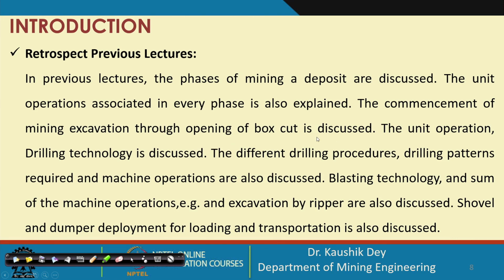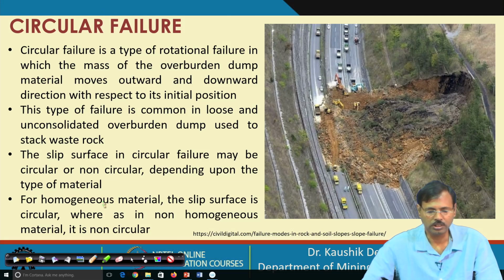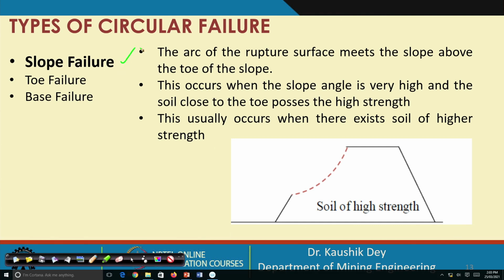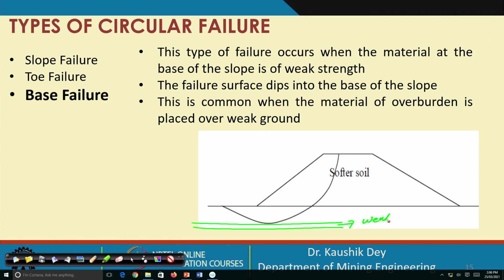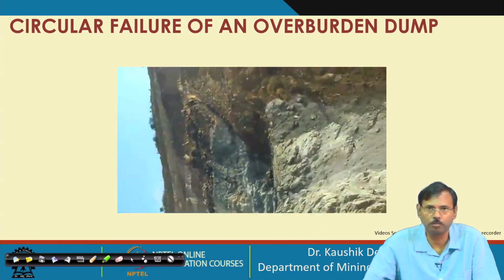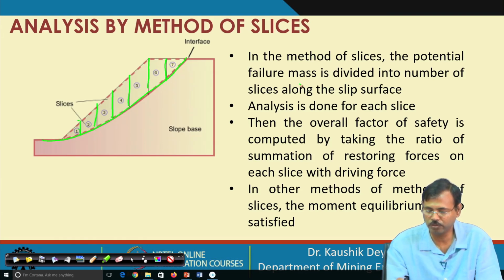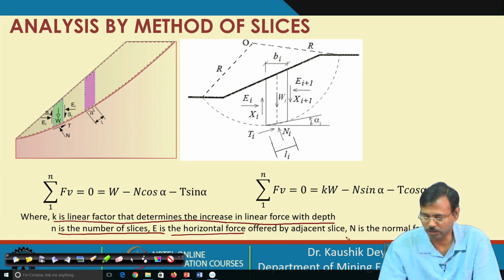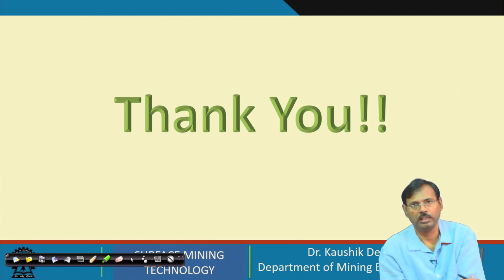Lecture 58: STABILITY OF BENCH SLOPES –III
Condition for circular failure, analysis, various methods